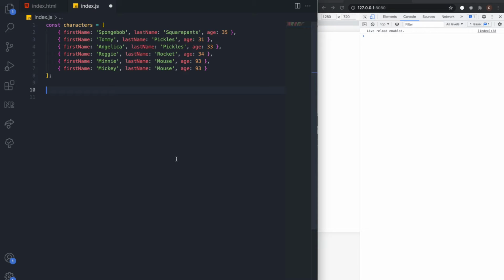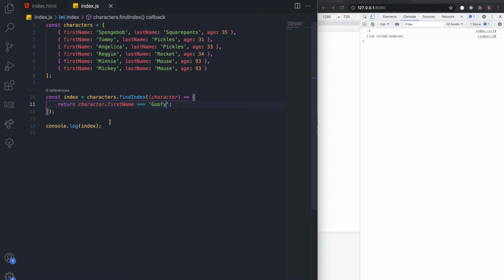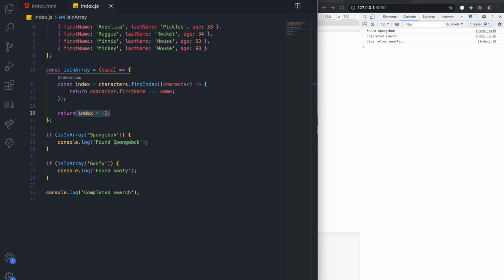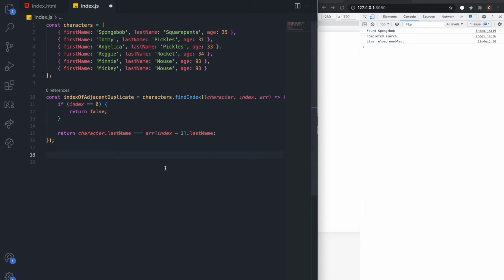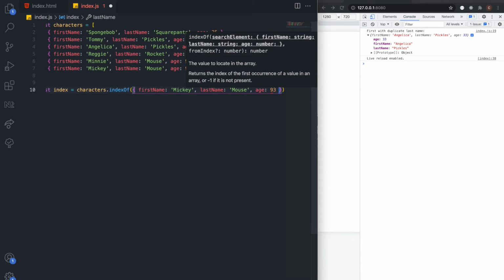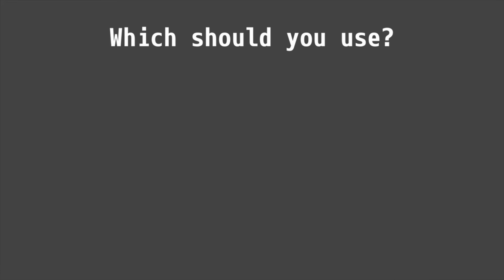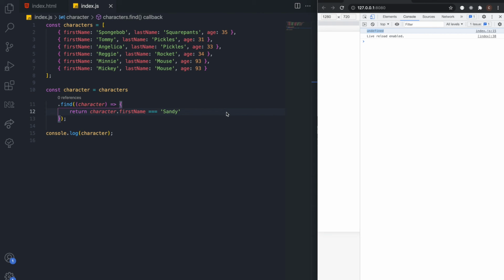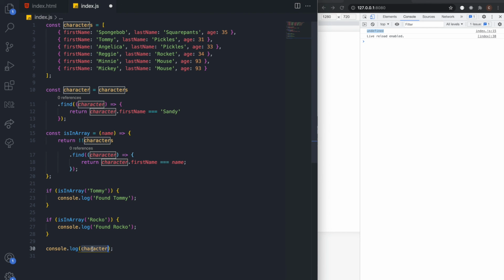findIndex, indexOf, find | JavaScript Array Methods You NEED to Know as a Software Engineer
In the third video in the series on JavaScript Array Methods You NEED to Know as a Software Engineer, we'll look at the findIndex, indexOf, and find array methods.

CHAPTER TIMESTAMPS
- Intro: 0:00
- findIndex: 0:27
- indexOf: 6:52
- find: 9:43

Do you have a request for a video about a particular topic, or want me to go into more detail on the topic in this video?